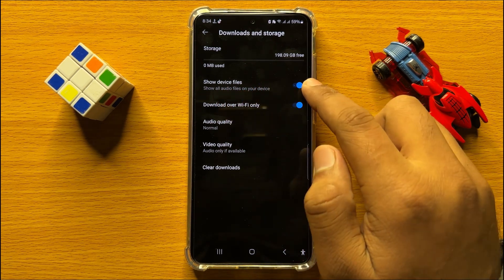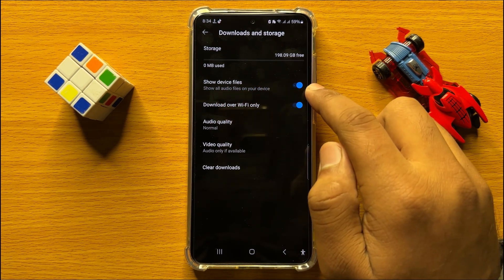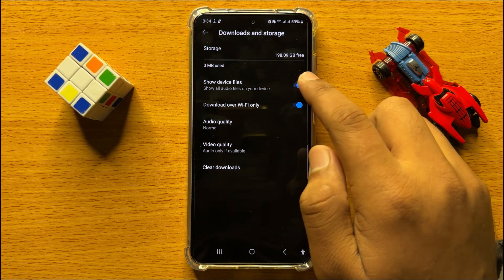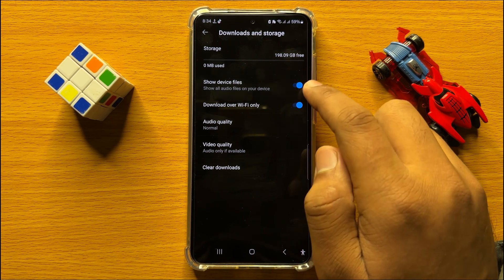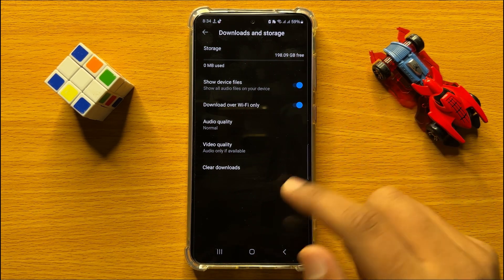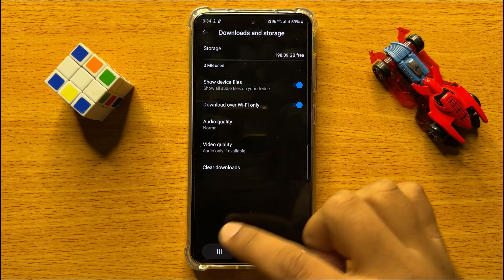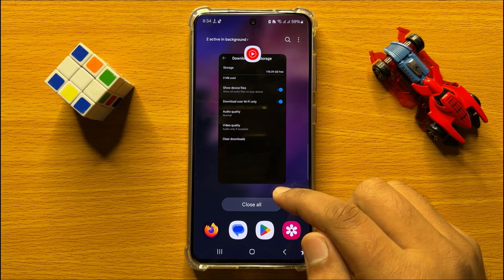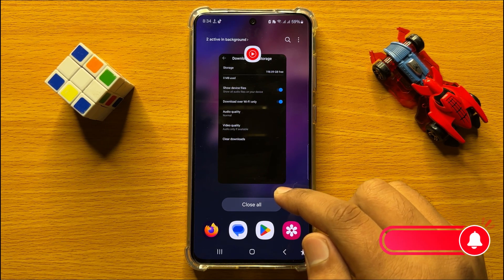Fix YouTube Music Cannot Find Songs/Music In Device Files Local Storage SE Samsung Galaxy S24